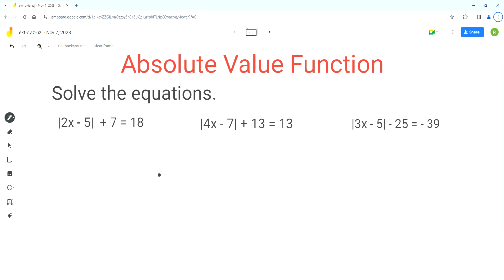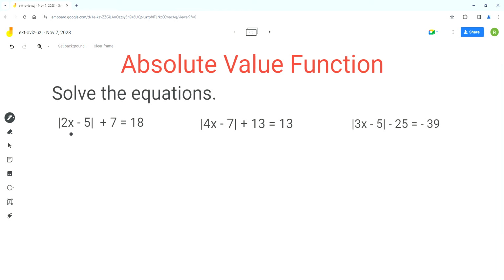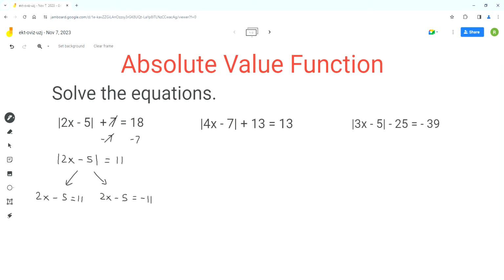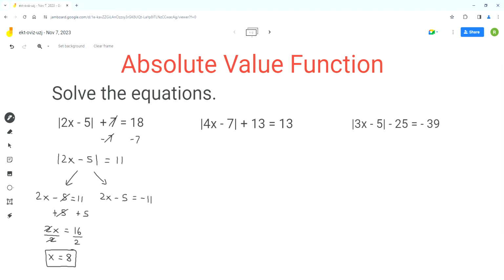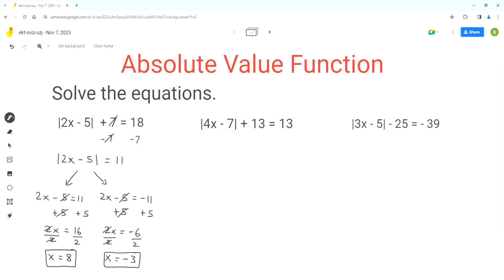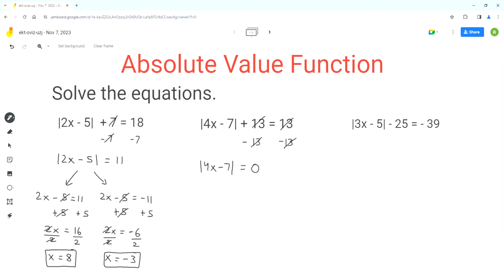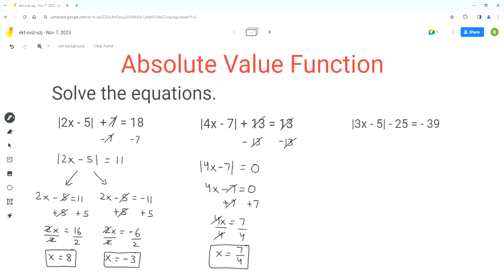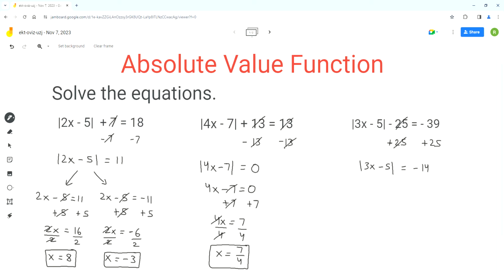ABSOLUTE VALUE FUNCTION: Equations With 2, 1 & No Solutions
In this video, I share with you steps to solve different types of absolute value function equations that have 2, 1 and no solutions.